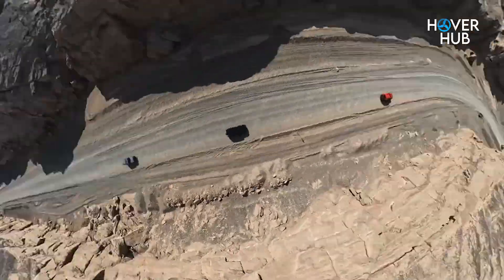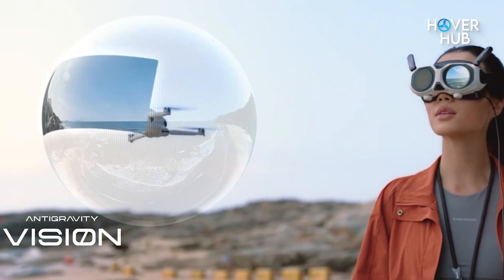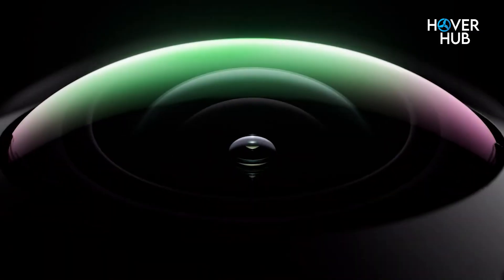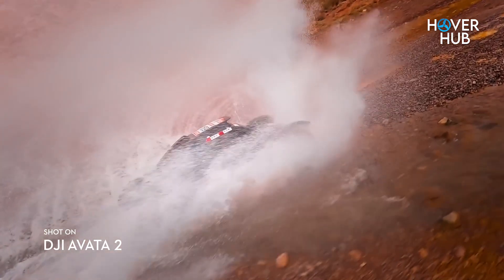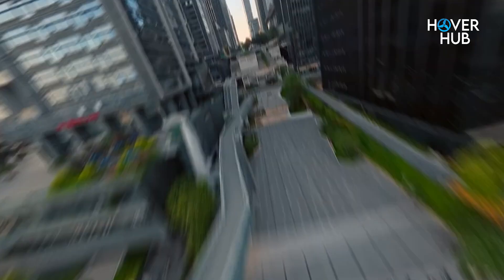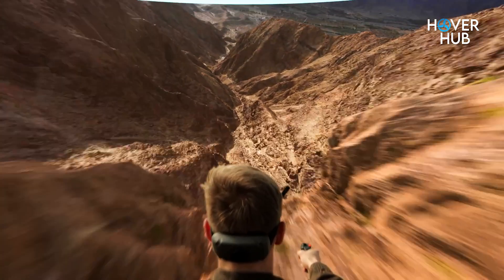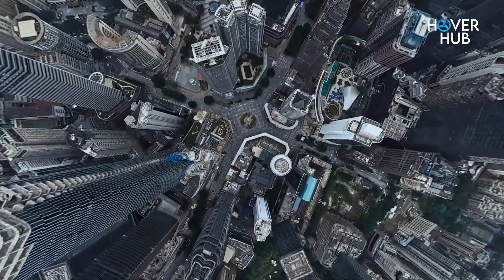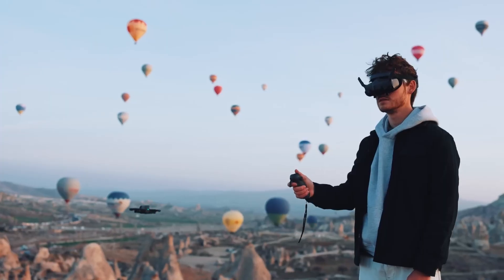DJI Avata 2 vs Antigravity A1: FPV Drone Showdown 2025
Ultimate FPV Drone Comparison you don’t want to miss!

In this video, we break down the Insta360 A1 vs DJI Avata 2 – Ultimate FPV Drone Comparison to help you decide which drone is worth your investment. From flight performance and camera quality to stabilization, range, and overall flying experience, we put these two powerful FPV drones head-to-head.

Whether you’re an FPV enthusiast, a content creator, or just curious about the latest drone tech, this Insta360 A1 vs DJI Avata 2 – Ultimate FPV Drone Comparison will give you everything you need to make the right choice.